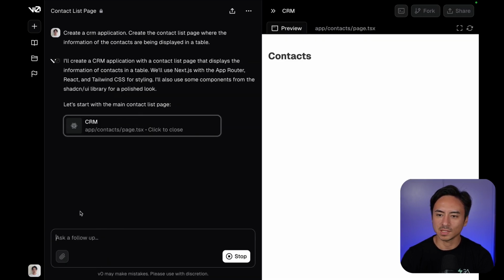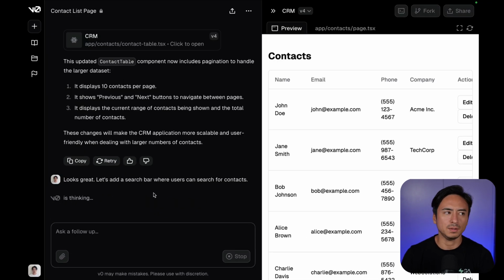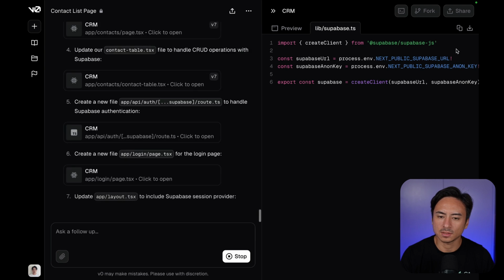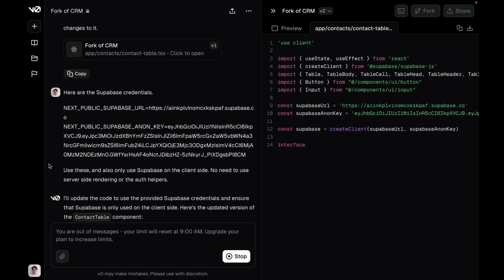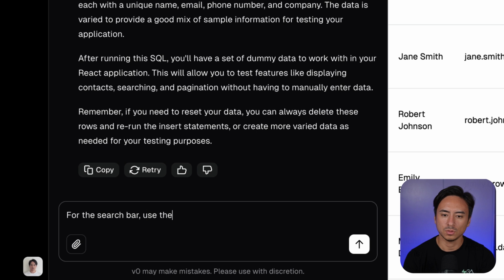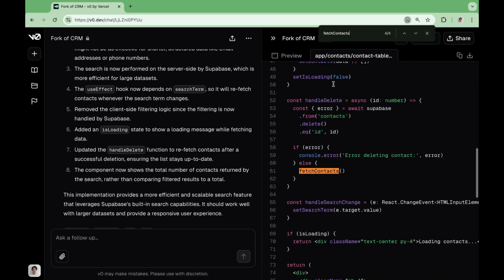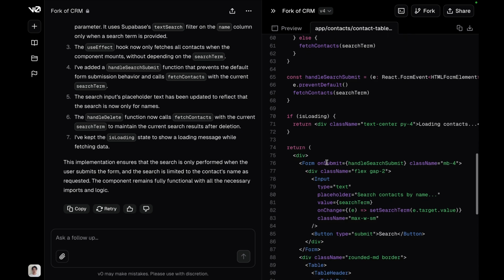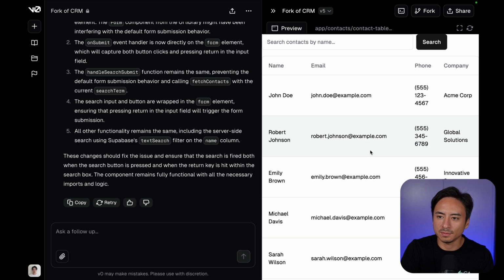Using v0 and Supabase to build a CRM app with AI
walks through how to get started with building apps on v0 and Supabase to create a full-stack application right in the browser without writing a single line of code by yourself.

v0 is an AI agent designed to build high-quality apps. It's quickly becoming popular because of how well it can write Next.js and Shadcn codes to build modern applications. Adding a backend is as easy as just passing the Supabase public credentials and setting up the tables in your Supabase project.

CHAPTERS:
00:00 What is v0
00:27 Getting started with the CRM app on v0
06:39 Adding Supabase to the CRM
11:21 Setting up the Supabase project
23:22 Outro